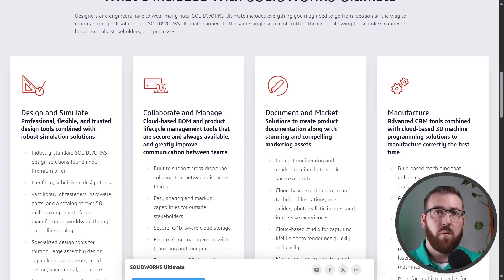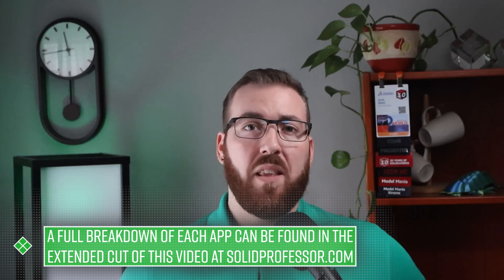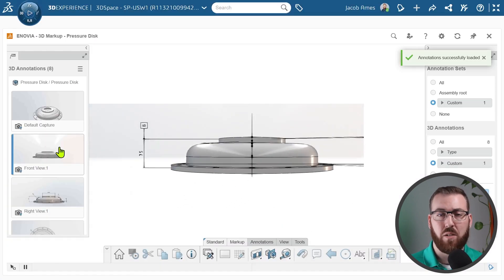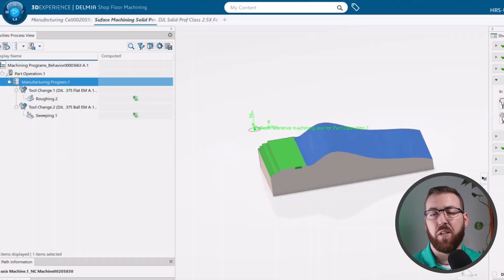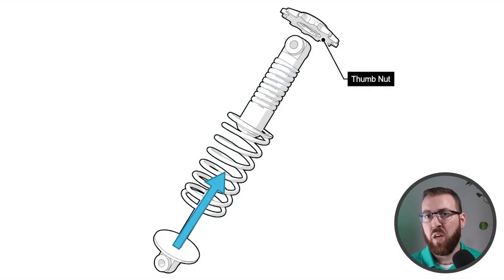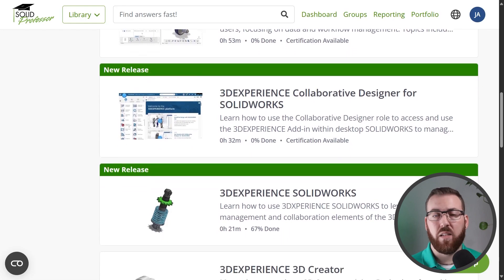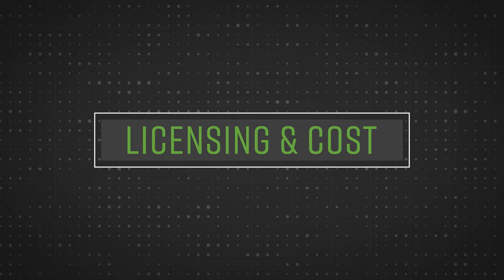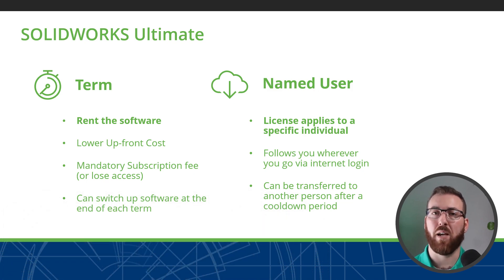Answering Every Question You've Asked About SOLIDWORKS Ultimate (and even the ones you didn't)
SOLIDWORKS Ultimate is the new top-tier version of SOLIDWORKS, with even more tools and features than SOLIDWORKS Premium. But what exactly can it do? In this video, we explain all the included roles and apps in simple terms, from CAD and Simulation to CAM, Technical Documentation, PLM, and 3DEXPERIENCE. This includes popular applications like xDesign and xShape along with lesser-known tools such as Shop Floor Machining, Linear Structural Validation, xStudio and xHighlight.

We also break down the differences between the Desktop and 3DEXPERIENCE versions of the software, the licensing model, and the cost of Ultimate to help you decide if it's worth your time and money.

See the extended-length video over at SolidProfessor for a comprehensive breakdown of each included app and a deeper explanation of licensing and cost:

Timestamps:

1:22  –  3 Minute Overview
4:21  –  Low-Cost Alternatives to Ultimate
4:59  –  Roles, Apps, & Capabilities
5:33  –  Browser-Based CAD (xApps)
6:20  –  Simulation & Motion Tools
6:46  –  Manufacturing Tools
7:13  –  Documentation & Marketing Tools
7:40  –  Collaboration & PLM Tools
8:56  –  Desktop vs 3DEXPERIENCE Versions
12:03  –  How is it Licensed?
12:50  –  Is it Worth Upgrading?
13:37  –  Final Thoughts & Additional Resources